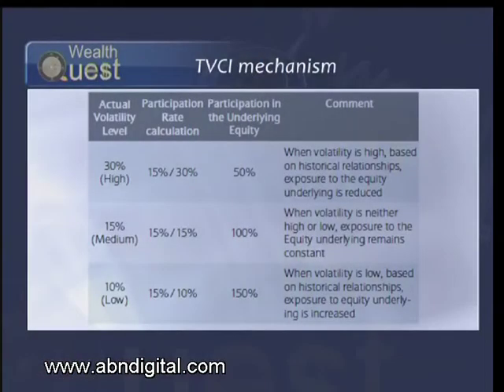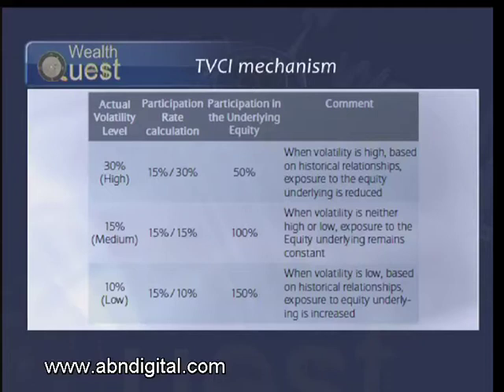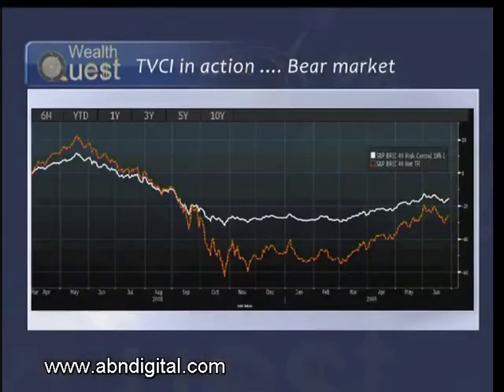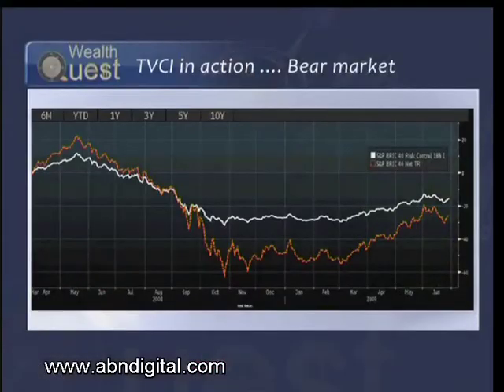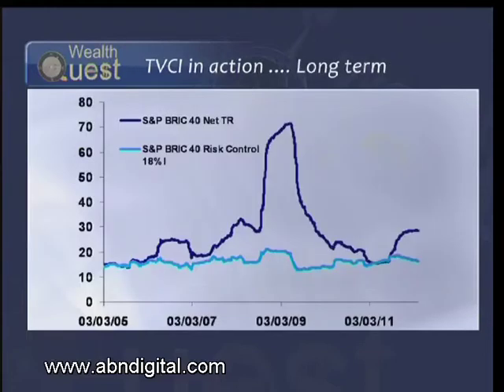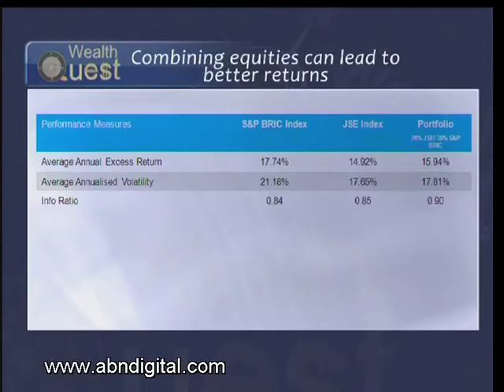Target Volatility Controlled Index - Part 2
At certain times investors want market exposure whereas at other times protection is more important. A Target Volatility Controlled Index adjusts for the level of market exposure that an investor is exposed to dependent on the volatility in the market. Certainly history suggests that there is an inverse relationship between market performance and market volatility.